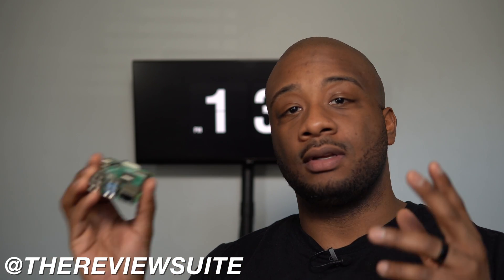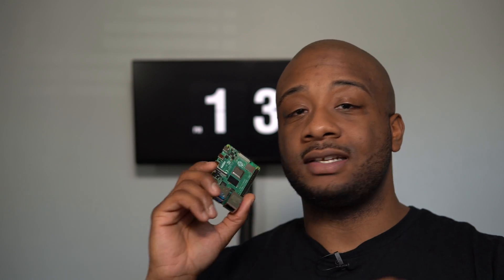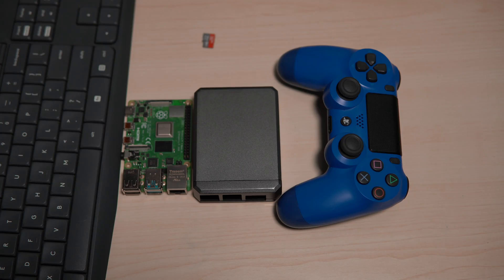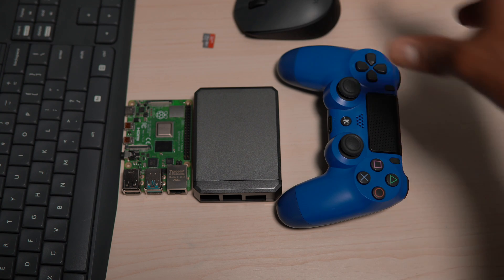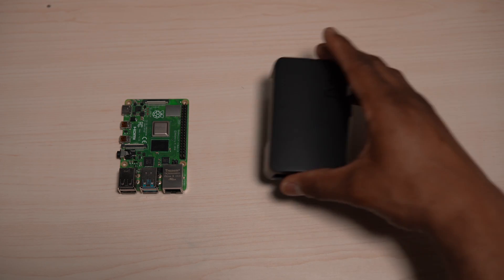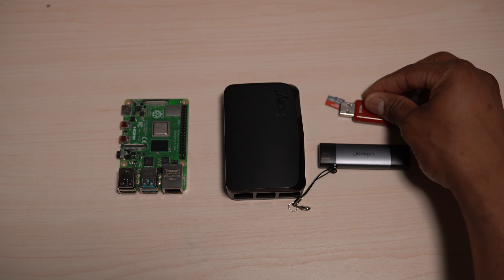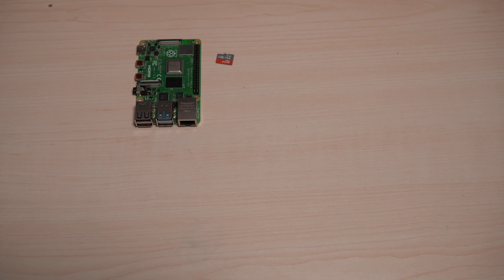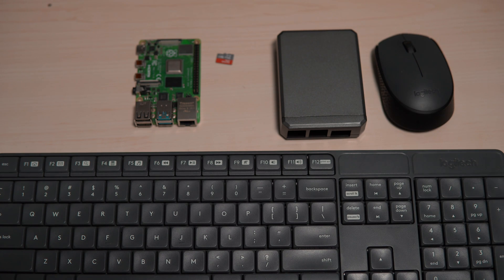Easy Raspberry Pi 4 Projects - 2GB Model (2020)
Retro Game Console
Recommended Hardware:
Micro SD Card

Argon Neo Case for Raspberry Pi 4
Xbox Wireless Controller
Dual Shock 4 Controller

Steel Series Stratus Bluetooth Controller (GREAT DEAL)

Micro SD Card

Argon Poly Case
256 GB SanDisk Flash Drive
UGREEN SD Card Reader

Micro SD Card: Micro SD Card
Awesome Budget Wireless Keyboard and Mouse